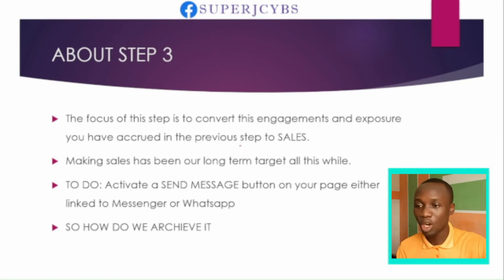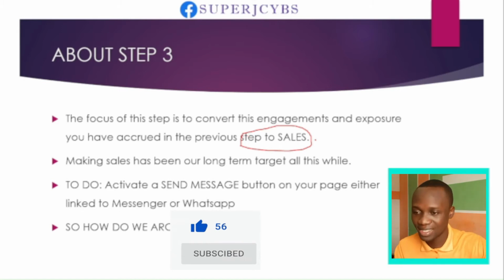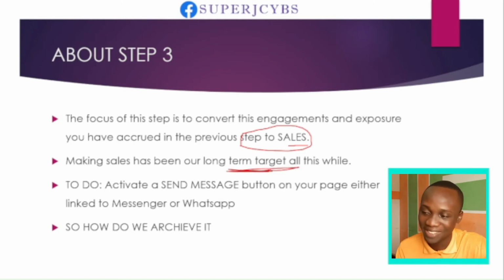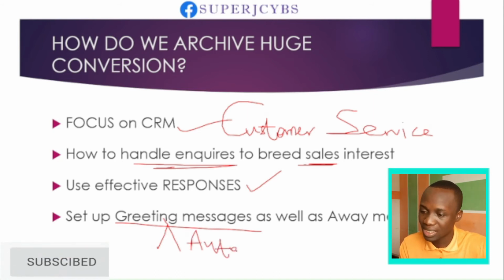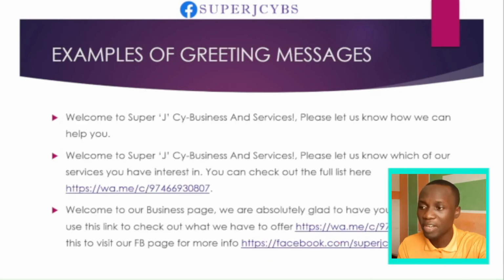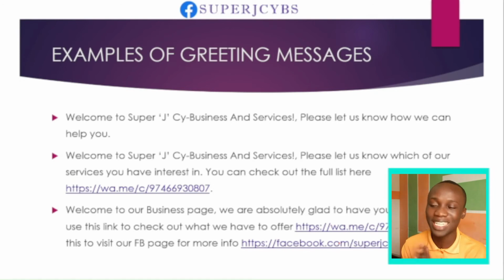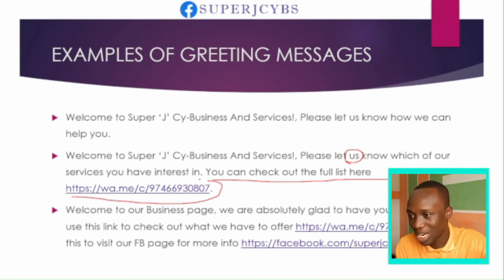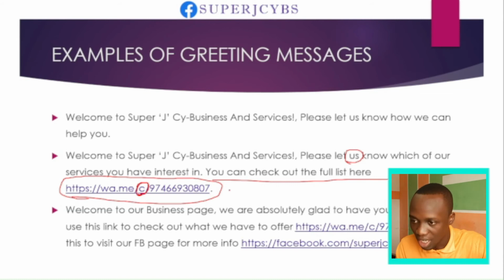Business Mentorship Part 4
In this video you will be learning about current ways to setup and grow a businessl. Business mentorship part 4

QUICK LINKS
DOMAIN & HOSTING

NETWORK MARKETING
 • SUPERLIFE
 • LONGRICH
 • HERBALIFE
 • AUSLI
 • CHYMALL

4) Super Business Tips -
5) Super Relationship Tips -
6) Funny Moments -
7) Learning made easy -
8) Super Inspiration & Motivation -
9) Let's learn to dance -